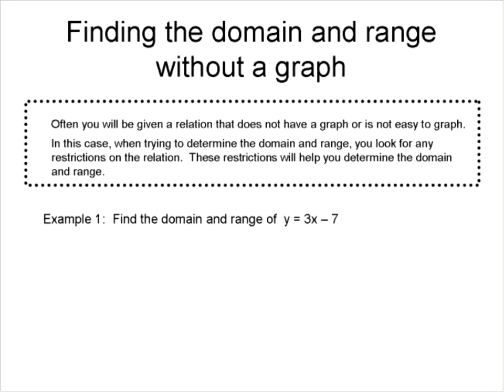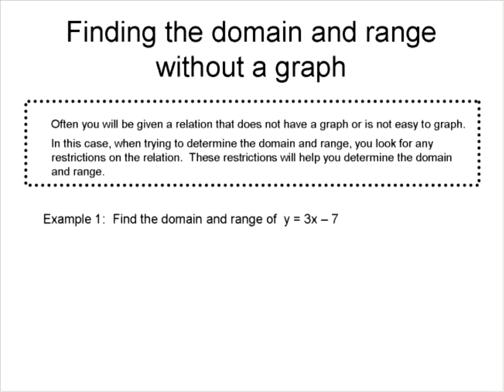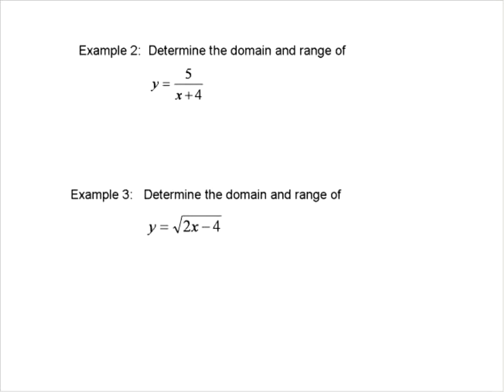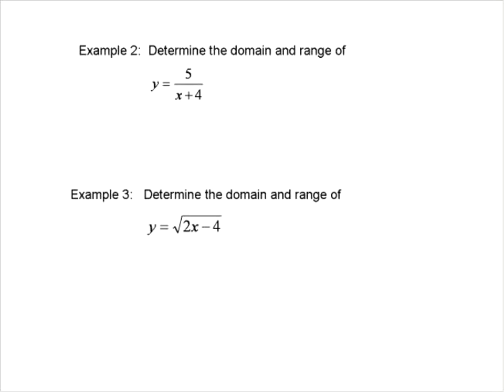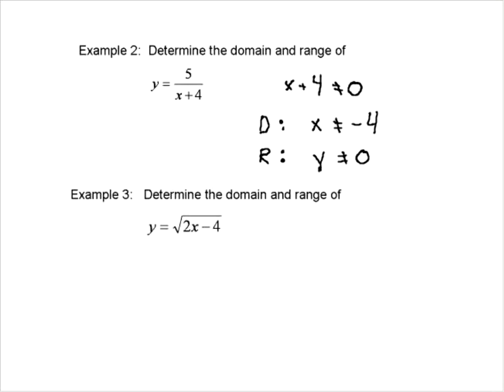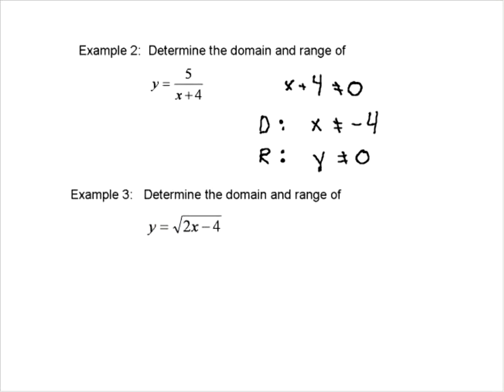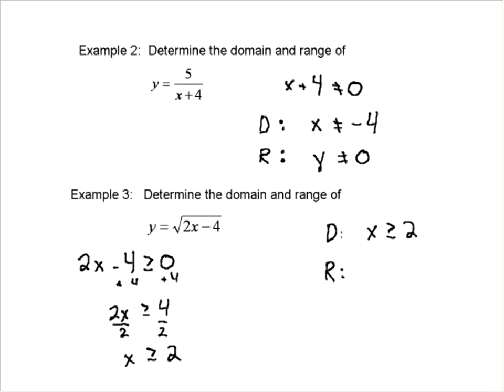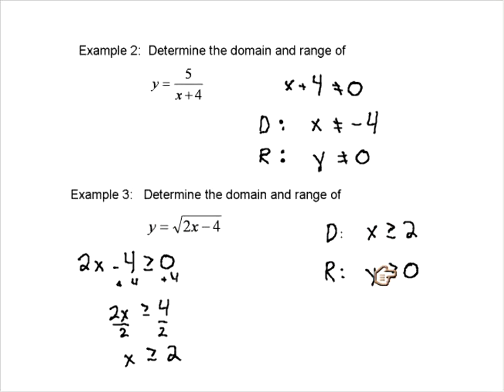Domain & Range of a Function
Determining the domain and range from an equation